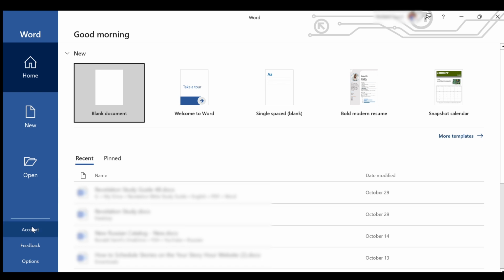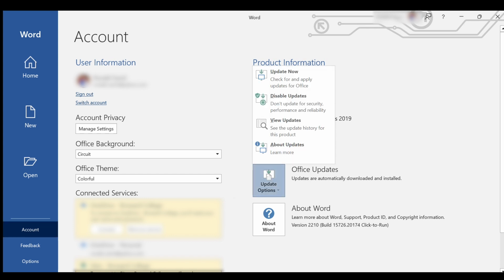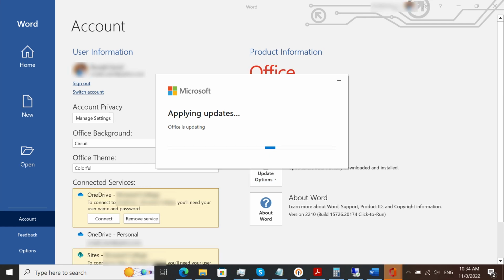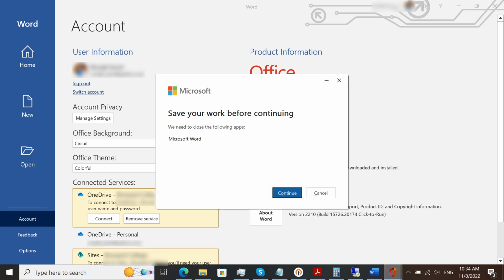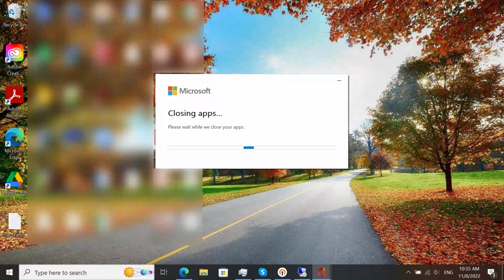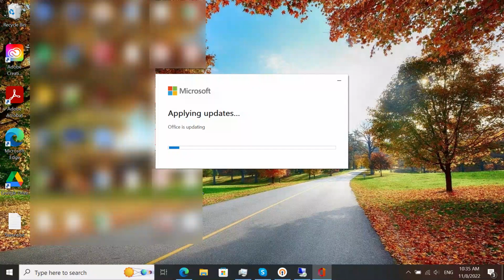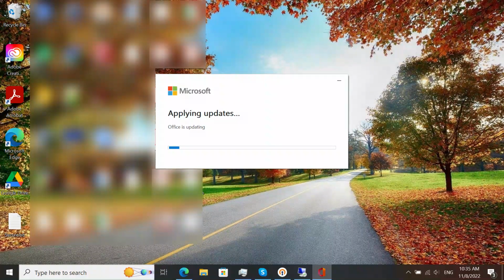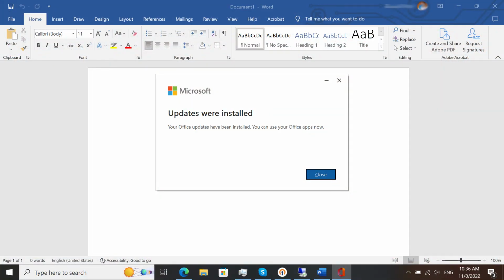How to Update Microsoft Office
Pretty simple how to update your Microsoft Office apps. I am using Microsoft Office Profession Plus 2019. This also works for Office 365 and others.

0:00 Intro
0:37 The Update
1:51 Stay Safe